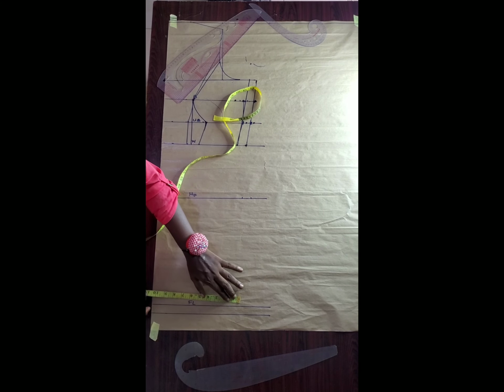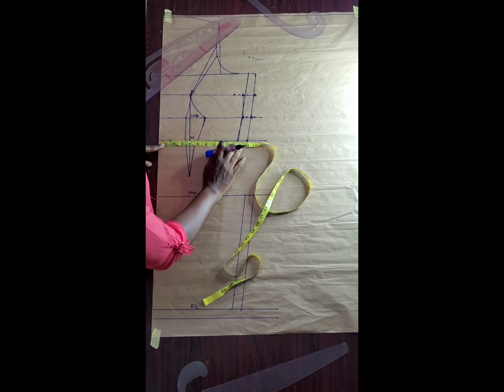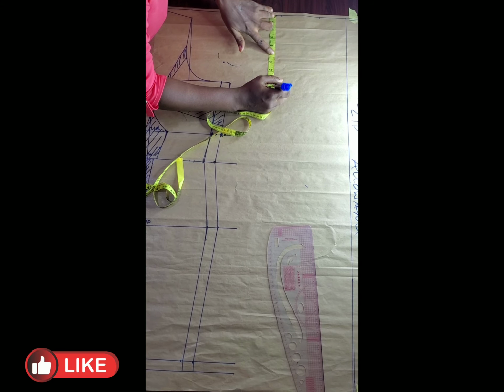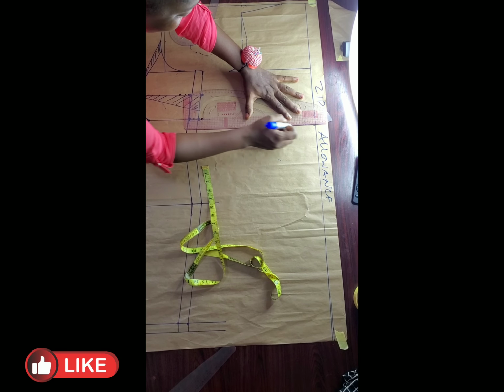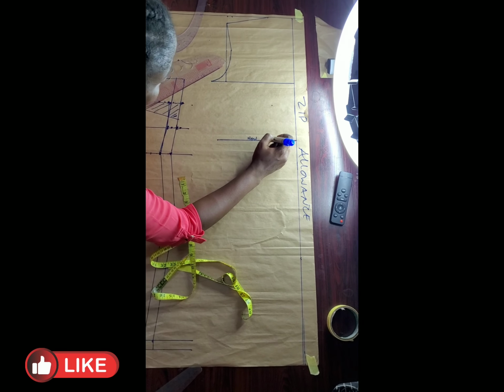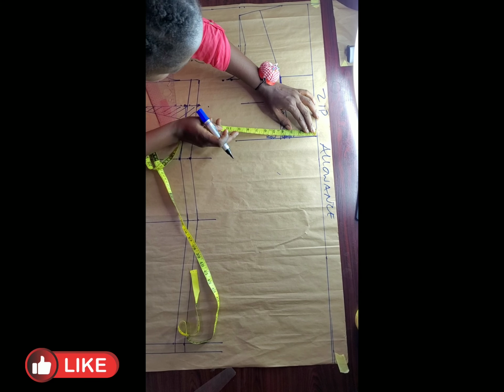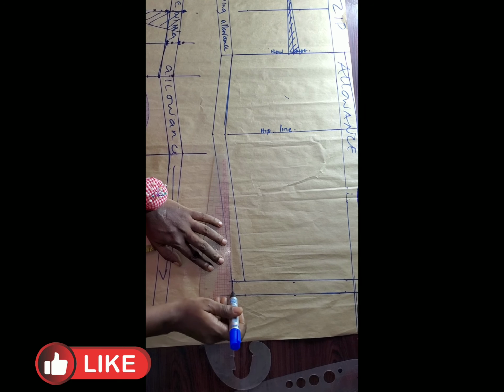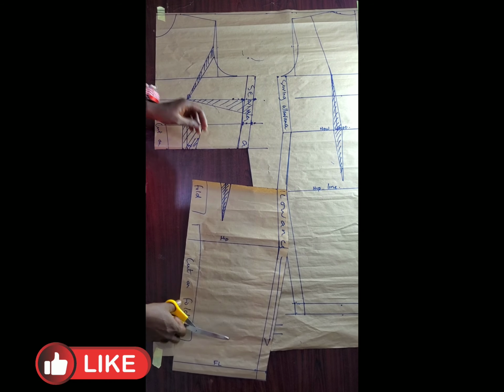How to Cut and sew a Pencil Skater Dress Part 1 Beginners Friendly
This tutorial covers how to cut and sew a pencil dress with collar.

Please watch the part 2 tutorial uploaded just after this, to see how to cut and sew the collar.